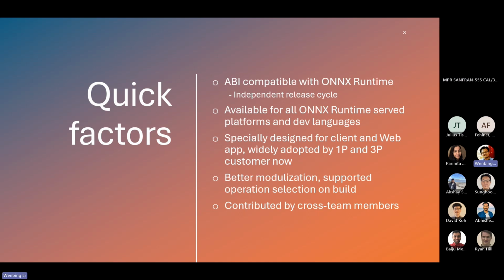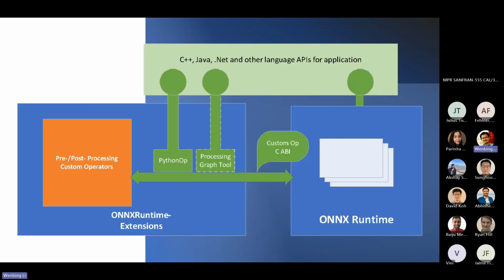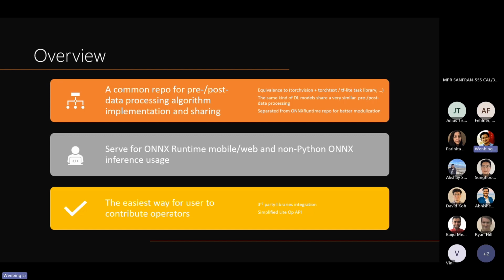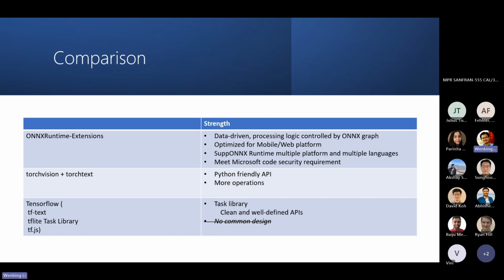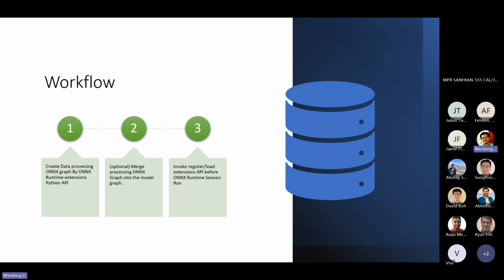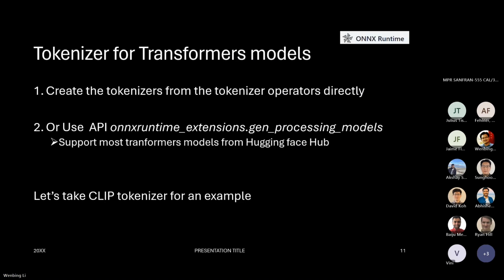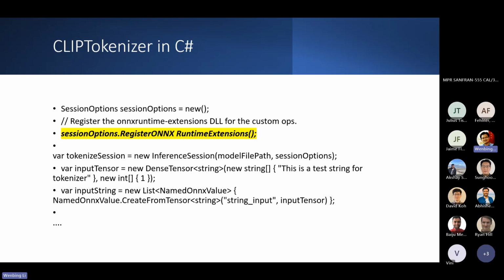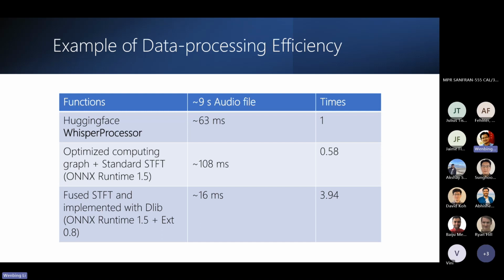ONNX Runtime inference extensions (Wenbing Li)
The talk gives an overview of simplified extension of ORT kernels using native C++ functions. This includes introduction to pre-processing APIs and infrastructure for seamless end-to-end ORT inference. and a Live demonstration showcasing sample code for quick implementation.